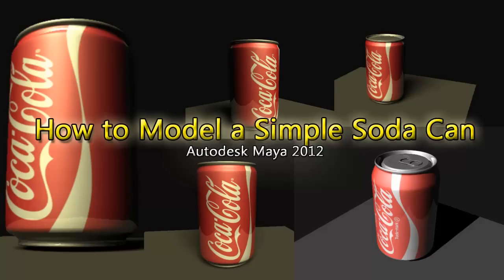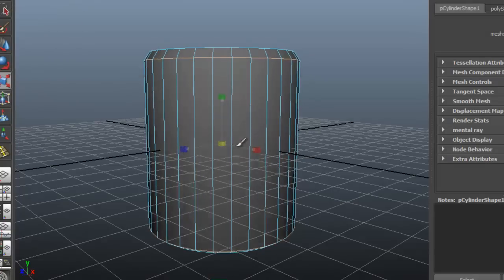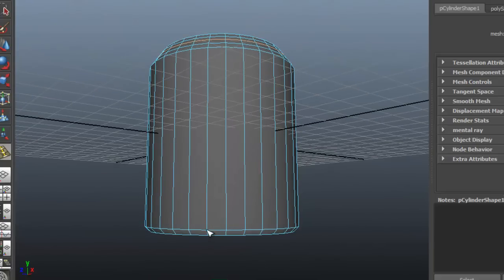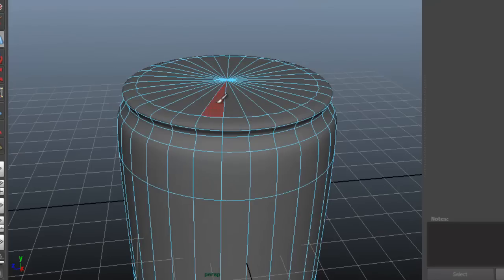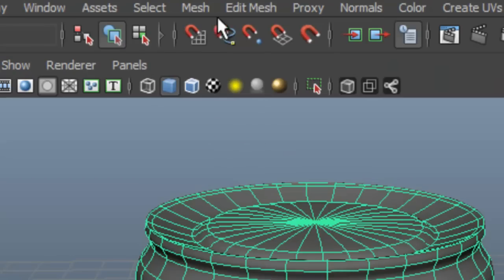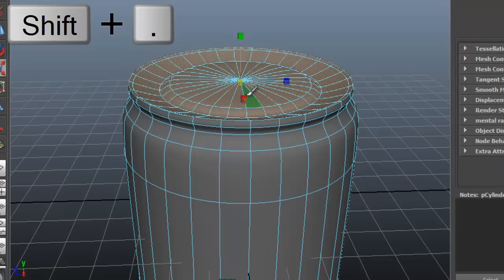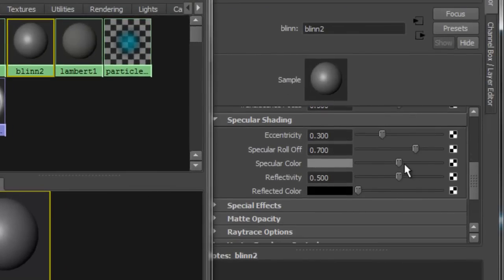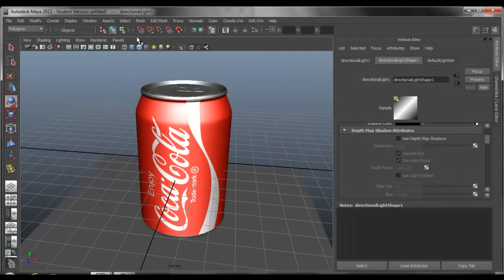Autodesk Maya 2012 Tutorial-Model a Simple Soda Can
Autodesk Maya 2012 Tutorial- Model a Simple Soda Can. This is a short video on how to make and color/texture a simple soda can. I will use a Coke logo( obtained from google images) and place it on the modeled coke to make it look more realistic. This is very simple, although, prior experience with maya 2012 would make it a lot simpler to follow.

more tags
"Autodesk Maya 2012" SIMPLE model 3d model  "3D Modeling" "Model (person)" "Model (art)" Animation Cartoon Animated Top Save Surf Next Life Easy Blender Cycle Surfing Wave Banks 3rd Episode "Next Top" Cam Network Street America's Florida Info Augustine tutorial how to video  3ds Film Americas Cartoons Camera "Cycle Episode" "3rd Street" "Street Cam" cocacola coke  Soccer Football